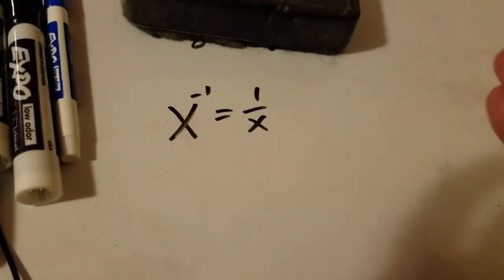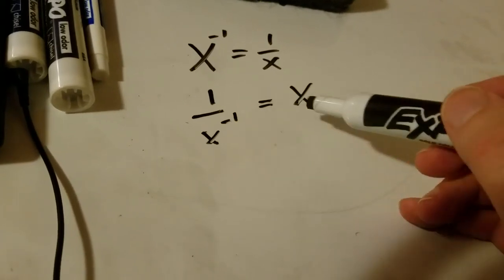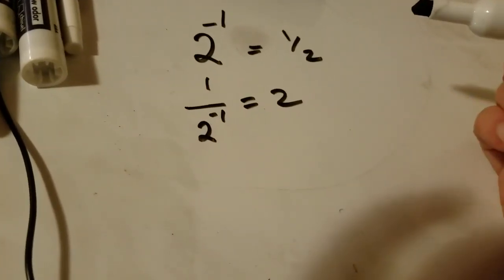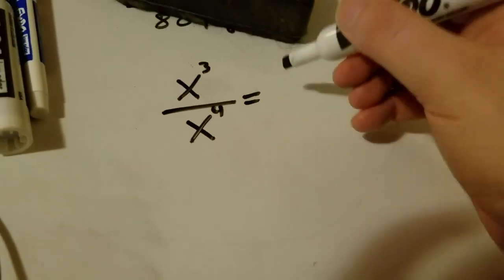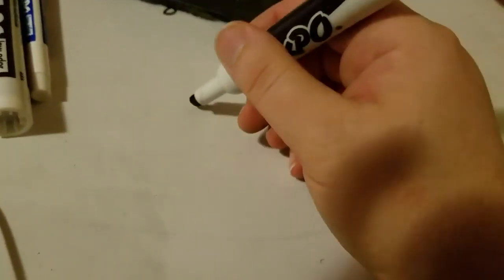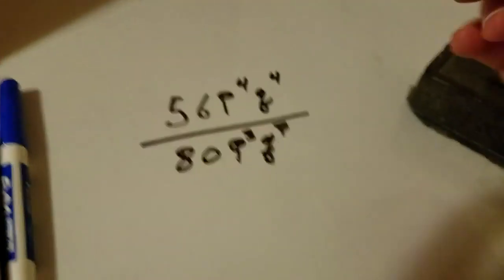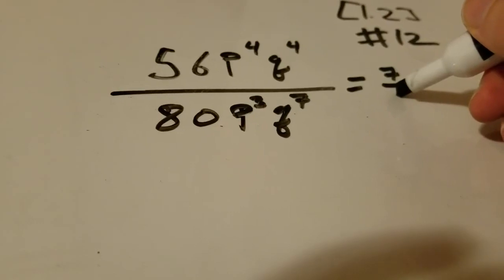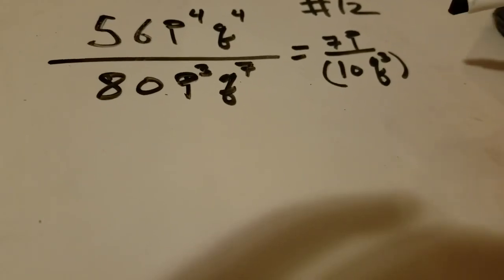Negative Exponent Help